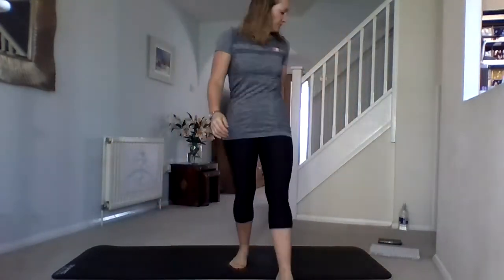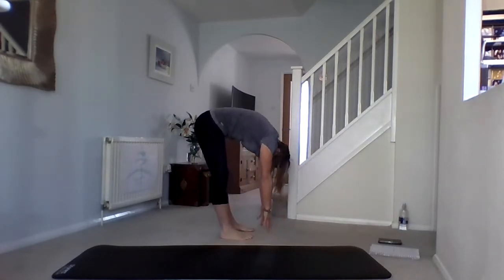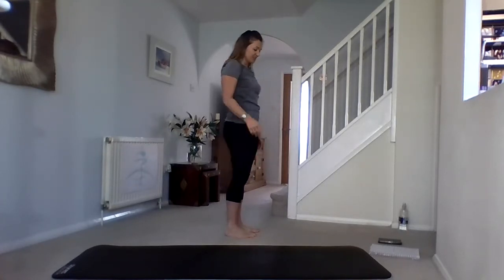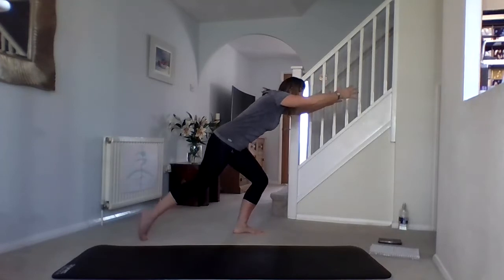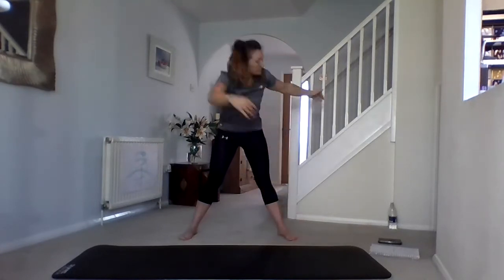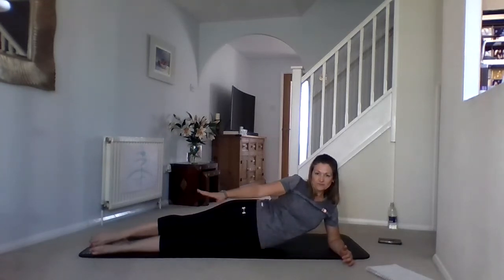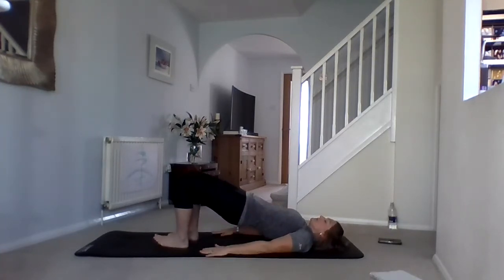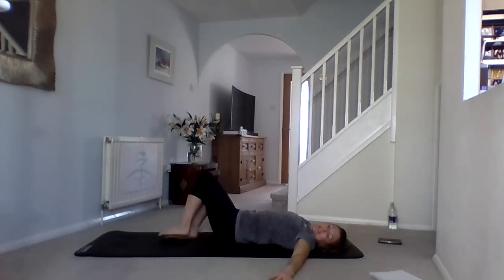Quick Pilates leg work!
Level 1/2 Focuses on strengthening muscles in the legs & bum.